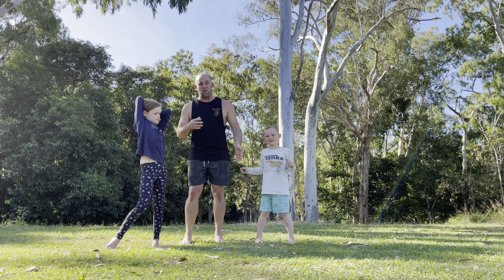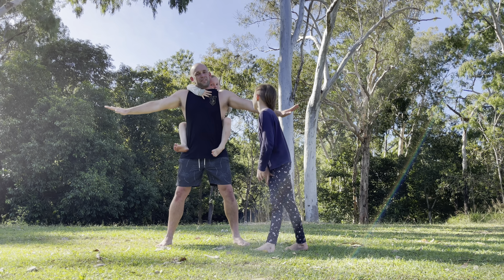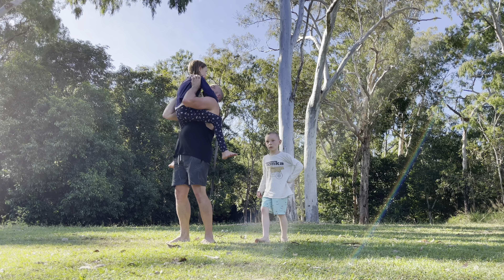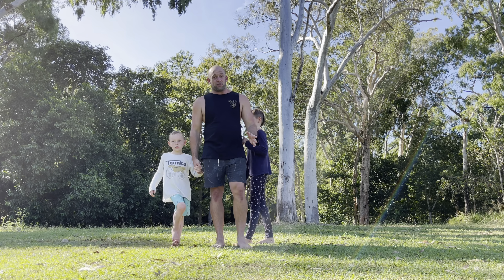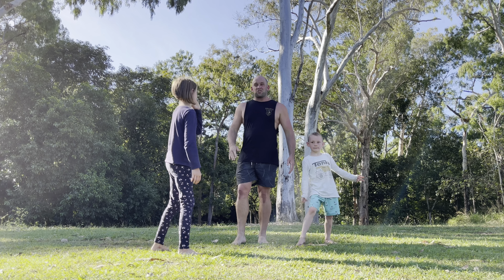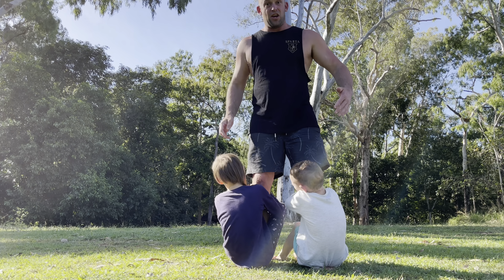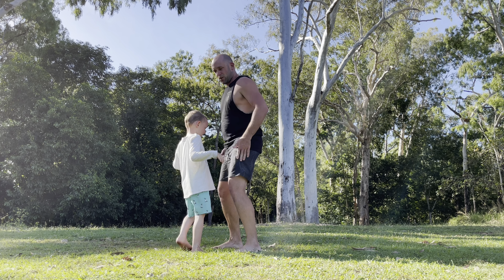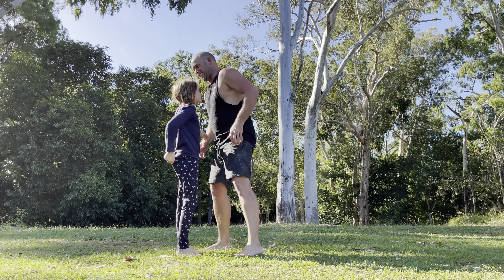4 Fun Exercise Moves for the Family! Workouts with Kids!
Join Jez and the kids for 4 fun exercises that the kids will love, and that will give you a good workout too!

Jeremy is a fitness instructor, personal trainer and martial arts enthusiast - who has a knack for finding fun ways to get the kids involved in his workouts, helping them to feel included and connected, and have a whole lot of fun in the process!

Enjoy! And if you give any of these a go, please let us know how you go in the comments below!

Or come find us over of Facebook:

Jocelyn Louise

Jez Jones - Jiu Jitsu Nomad